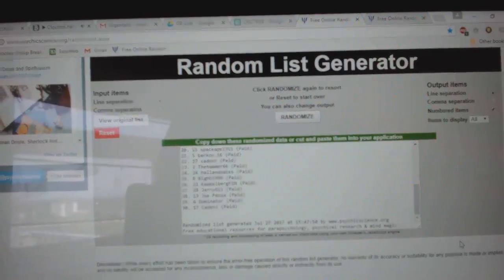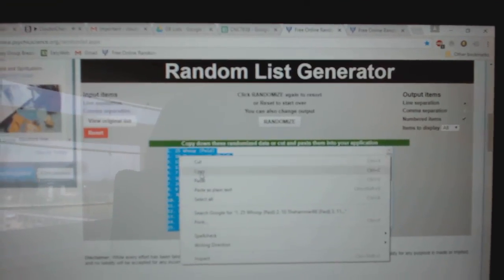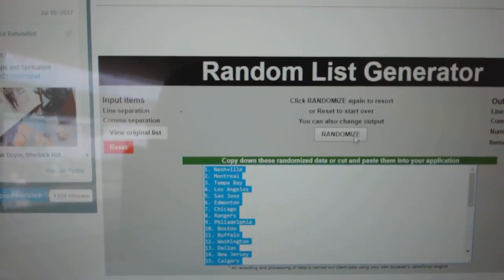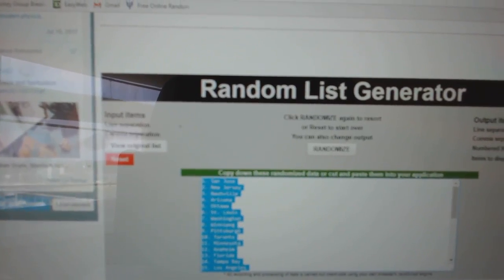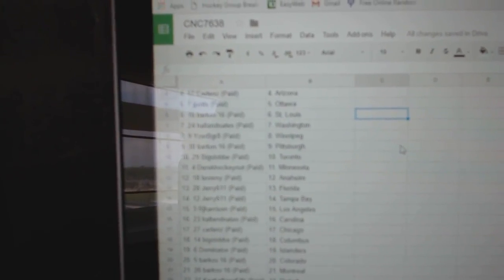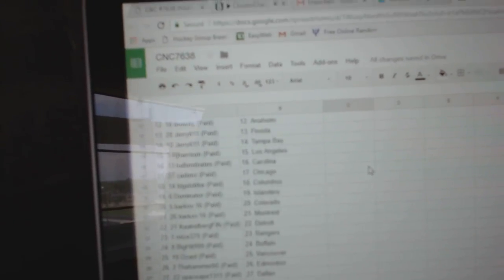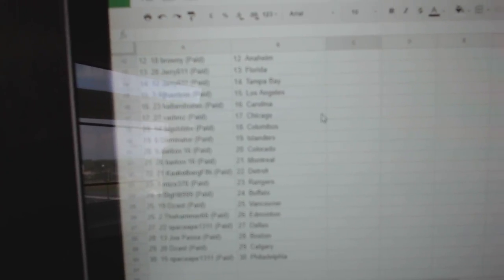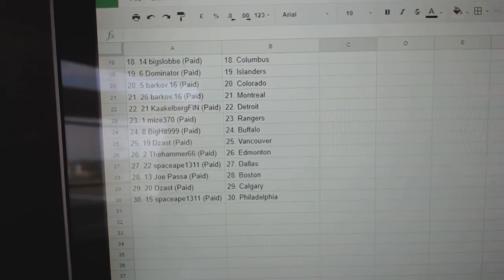Team Randoms - C&C GB #7638